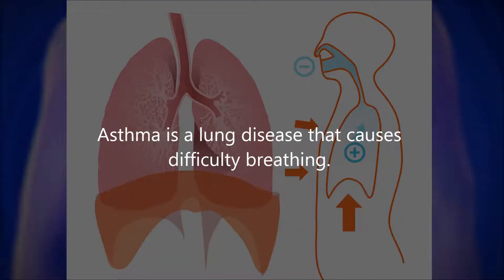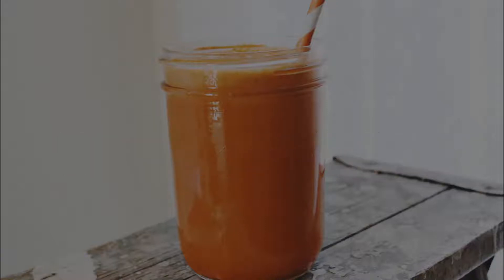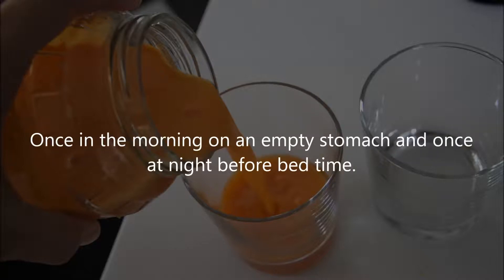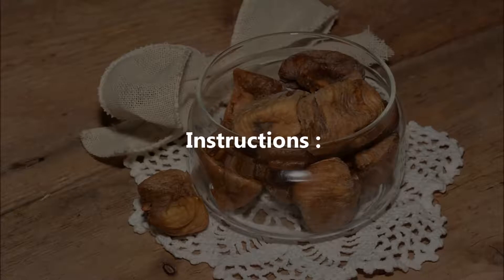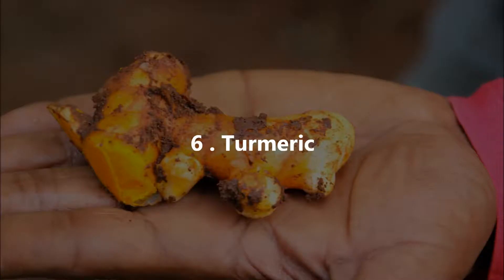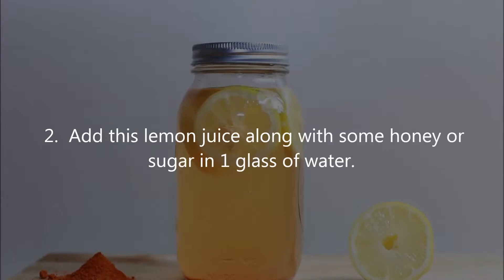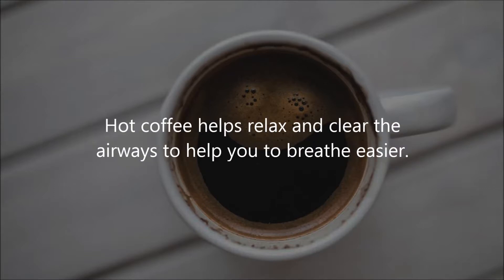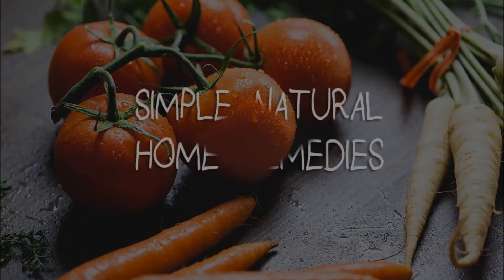10 DIY Home Remedies for Asthma Without Inhaler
Asthma is a lung disease that causes difficulty breathing. Asthma attacks occur when there is an obstruction in the flow of air in the lungs.

Here are effective natural home remedies to get relief from asthma attacks and its symptoms.

1.  Ginger
2 . Honey
3 . Garlic
4 . Figs
5 . Peppermint
6 . Turmeric
7 . Lemon
8 . Mustard Oil
9 . Coffee
10 . Fishes

Watch the video to see how to serves those for get relief from asthma.